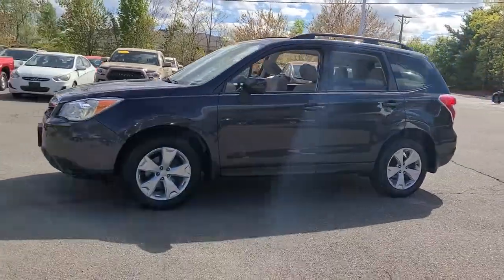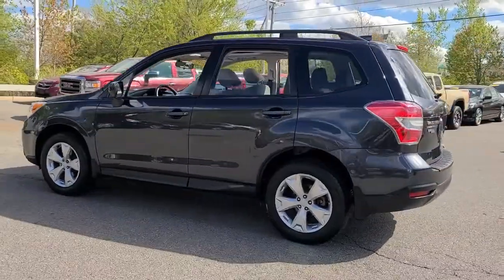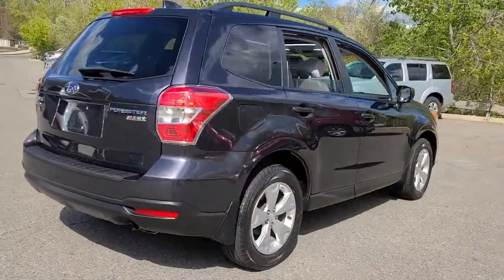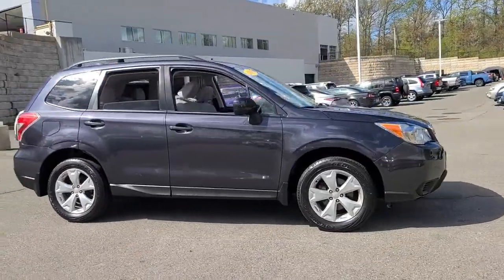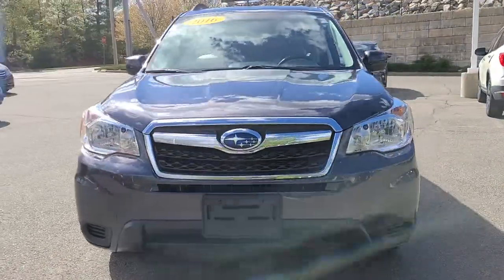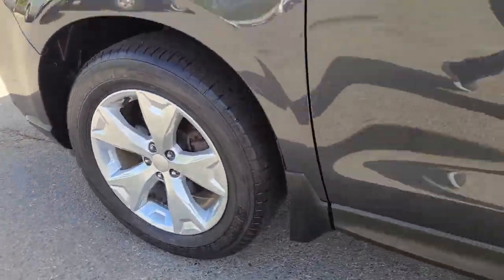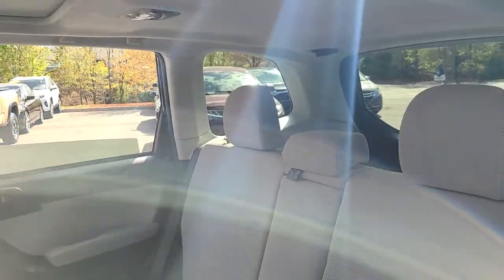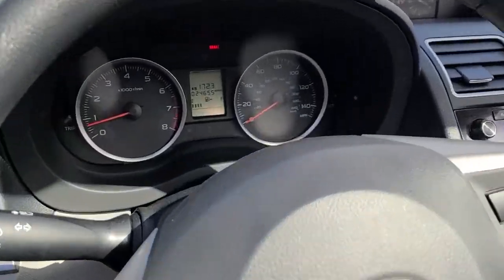2016 Subaru Forester Westboro, Framingham, Milford, Worcester, Providence RI ST0318A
Dark Gray Metallic Used 2016 Subaru Forester available in Milford, MA at Imperial Toyota. Servicing the Westboro, Framingham, Worcester, Providence RI County area.
2016 Subaru Forester 2.5i Premium - Stock#: ST0318A - VIN#: JF2SJADC4GG561238

Imperial Toyota
300 Fortune Blvd

Sunroof / Moonroof Power Seats Heated Seats Backup Camera Bluetooth Cruise Control Power Windows Power Locks Steering Wheel Radio Controls Aluminum Wheels Luggage Rack 17 Alloy Wheels 4.44 Axle Ratio 4-Wheel Disc Brakes 6 Speakers ABS brakes Air Conditioning Alloy wheels AM/FM radio: SiriusXM Brake assist Bumpers: body-color CD player Cloth Upholstery Driver door bin Driver vanity mirror Dual front impact airbags Dual front side impact airbags Electronic Stability Control Emergency communication system Exterior Parking Camera Rear Four wheel independent suspension Front anti-roll bar Front Bucket Seats Front Center Armrest Front reading lights Heated door mirrors Heated front seats Illuminated entry Knee airbag Low tire pressure warning MP3 decoder Occupant sensing airbag Outside temperature display Overhead airbag Overhead console Panic alarm Passenger door bin Passenger vanity mirror Power door mirrors Power driver seat Power moonroof Power steering Power windows Radio data system Radio: Subaru Starlink 7.0 Multimedia Plus System Rear anti-roll bar Rear seat center armrest Rear window defroster Rear window wiper Remote keyless entry Roof rack: rails only Security system Speed control Split folding rear seat Steering wheel mounted audio controls Tachometer Telescoping steering wheel Tilt steering wheel Traction control Trip computer Variably intermittent wipers. Dark Gray Metallic 2016 Subaru Forester 2.5i Premium 2.5i Premium 4D Sport Utility 2.5L 4-Cylinder DOHC 16V VVT AWD 6-Speed ManualbrbrAwards:br * 2016 IIHS Top Safety Pick+ * 2016 KBB.com Best Resale Value Awards * 2016 KBB.com 10 Best SUVs Under $25000 * 2016 KBB.com 10 Best All-Wheel Drive Vehicles Under $25000 * 2016 KBB.com Brand Image AwardsbrbrPriced below KBB Fair Purchase Price! 22/29 City/Highway MPG Odometer is 52492 miles below market average!brbrMORE ABOUT US: Imperial Cars Purchase With Confidence: 1) Free Car Fax Vehicle History Report available for all our vehicles online. 2) Our vehicles are Imperial Certified and go through a rigorous 125-Point vehicle inspection. 3) Bottom line pricing. 4) 5-Day or 200 Mile Vehicle Exchange Program for your total confidence. If you are not happy with it bring it back within 5 days or 200 miles and well give you a credit of your full purchase price toward the purchase of another vehicle. (Excludes Renewed for You vehicles.)brbrPrice does not include tax title registration documentation fee or other applicable fees and includes our Imperial Trade Assistance Bonus of $1000 for qualifying 2011 or newer retailable trades. To receive advertised promotional price the vehicle must be paid in full and take same day delivery from dealer stock. Call or email our phone and internet team for the most current information and Imperial discounts. Price cannot be combined with any other discounts or promotions and is subject to change based on market value at any time without notice customer must mention promo code in order to qualify for internet special discount. The information contained herein is deemed reliable but not guaranteed dealer not responsible for any misprint involving the price or description of the vehicle its the sole responsibility of buyer to physically inspect and verify such information prior to purchasing. Transparency is our goal. NO WHOLESALERS OR DEALERS! Some of our Pre-Owned vehicles may be subject to unrepaired safety recalls. Check for a vehicles unrepaired recalls by VIN * Airy interior with plenty of room for adults in both seating rows; impressive fuel economy for an all-wheel-drive crossover; optional turbocharged engine provides spirited acceleration; above-average off-road ability; top safety scores. Source: Edmunds